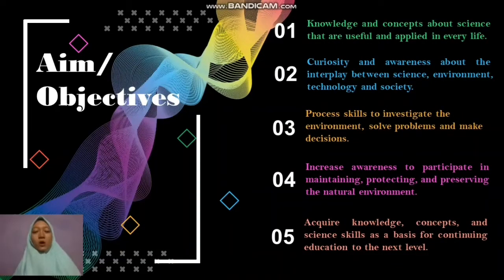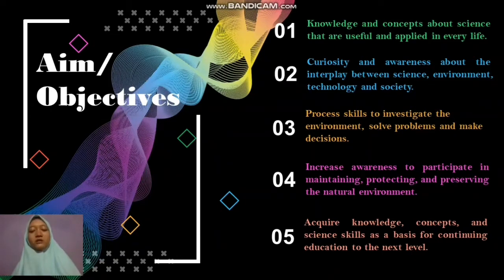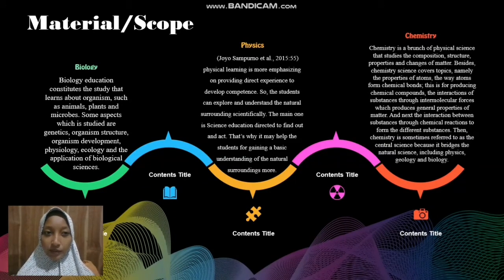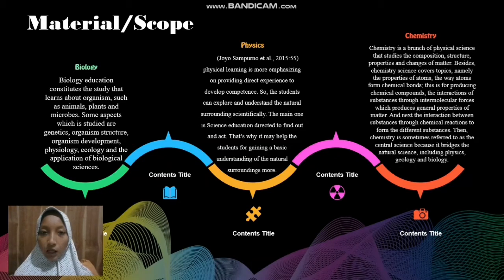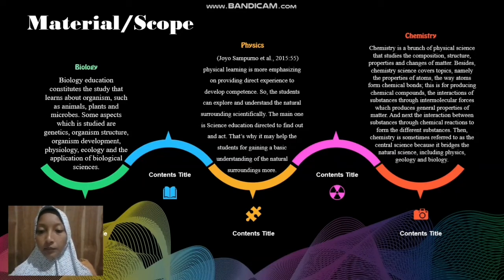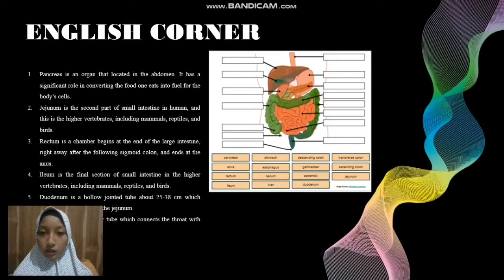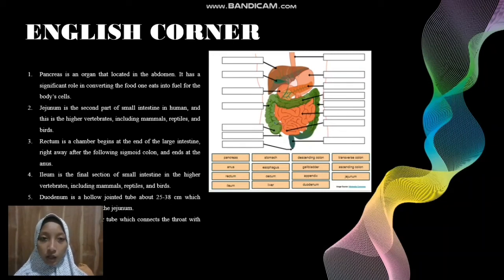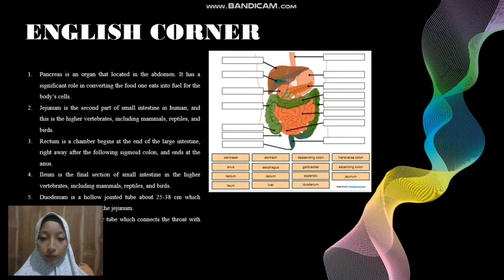ELT Across Curriculum for Science-Group 7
Name : Riska Fafirru Amalia (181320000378) and Risa Diyan Ningrum (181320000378)
Class : 6PBI A1
Subject : ELT Across Curriculum
Lecturer : Muh Shofiyuddin, M.Pd.